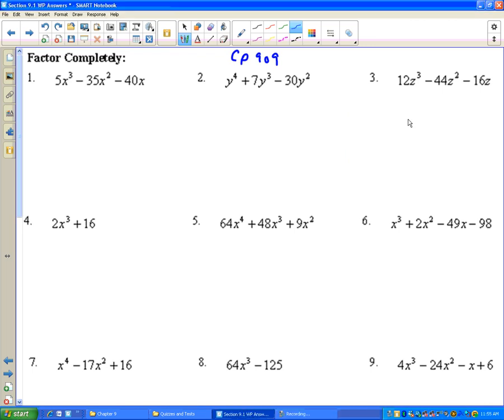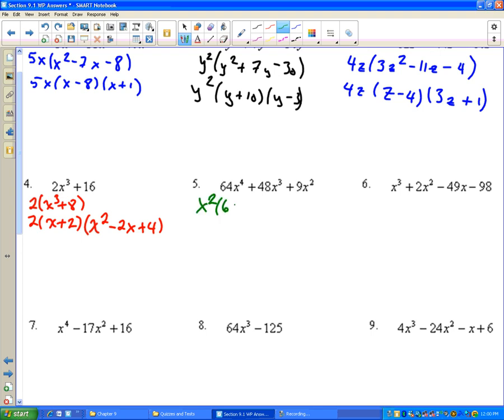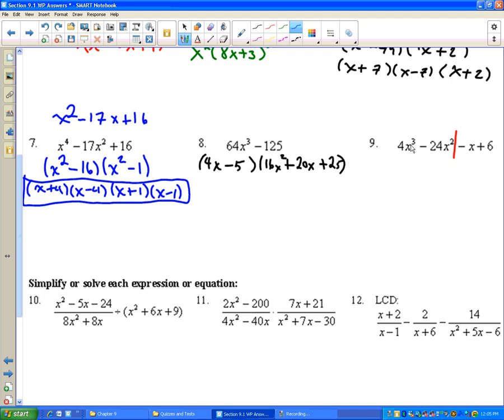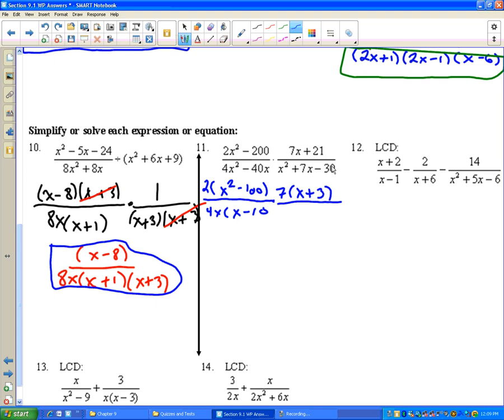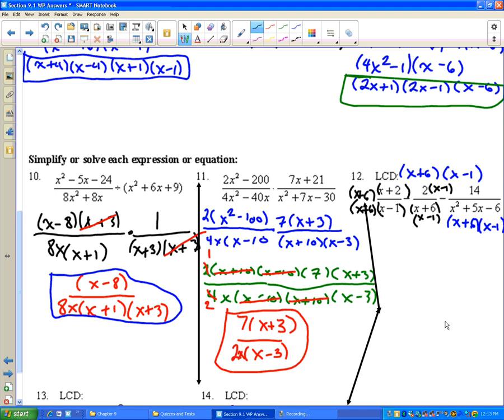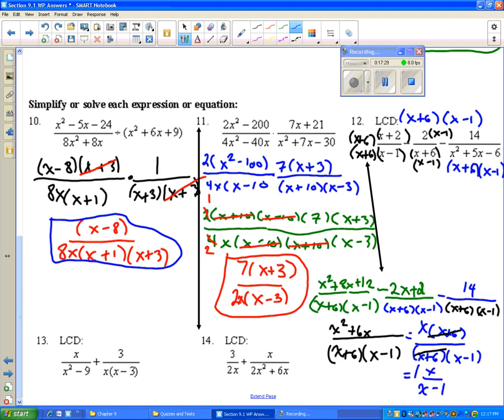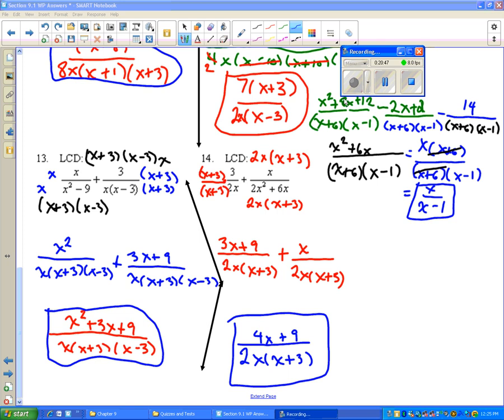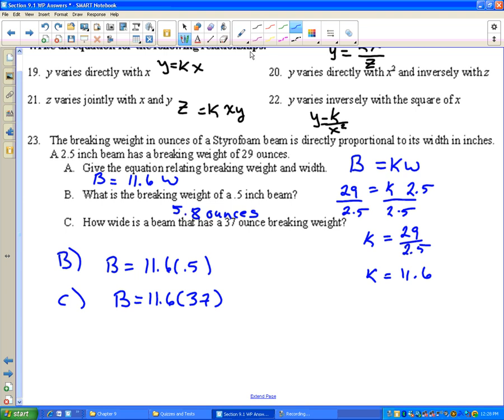Chapter 9 Review Video 3